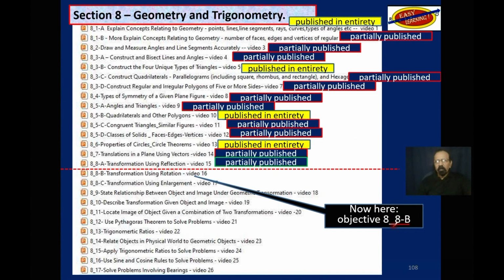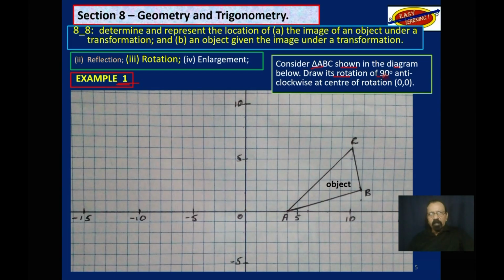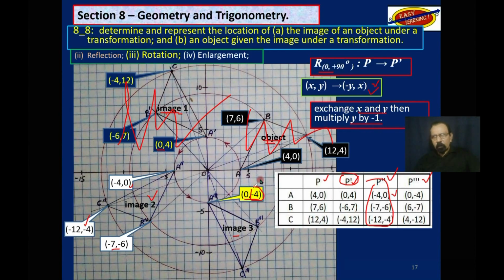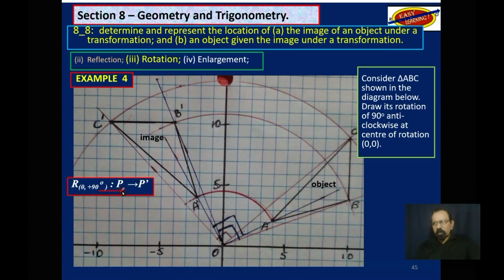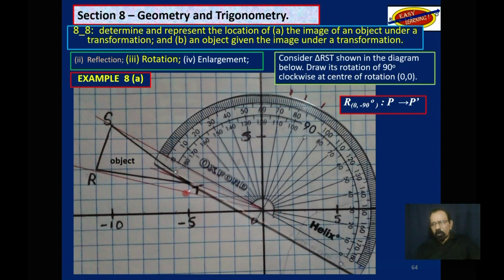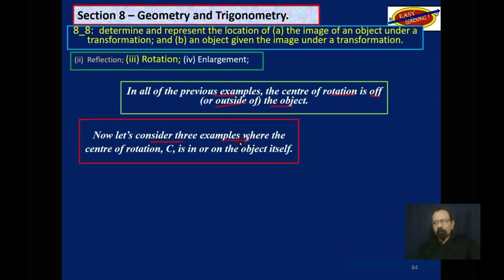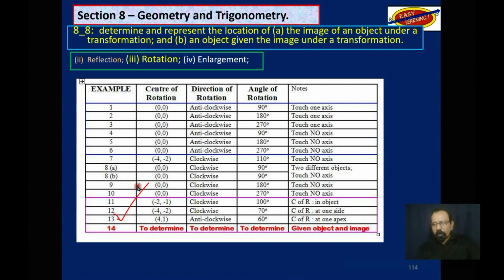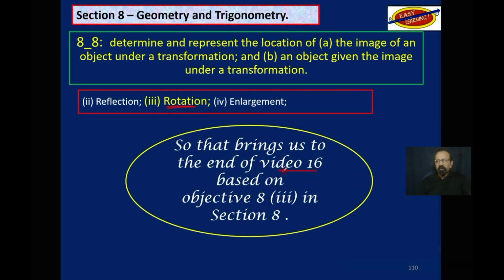8 - 8 - B - Transformation by Rotation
This is the third (of 4) types of transformation required by this syllabus: Rotation.  In addition to the object, yo will also have to know (i) the centre of rotation, (ii) the angle of rotation, and (iii) the direction of rotation.

This is the full video.